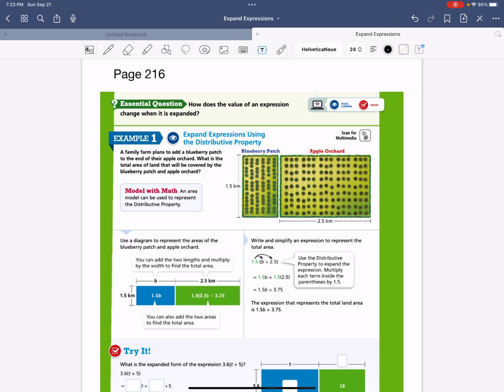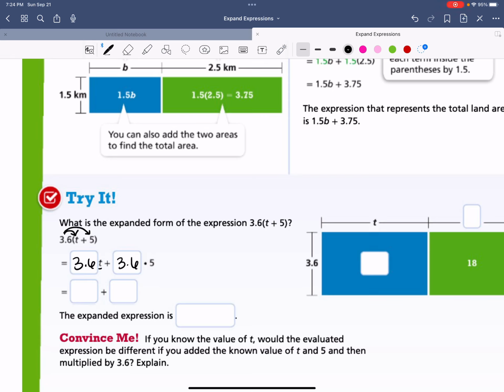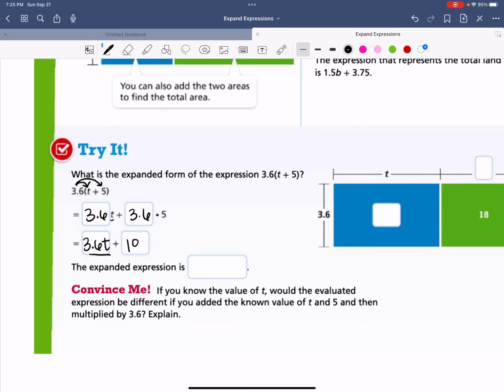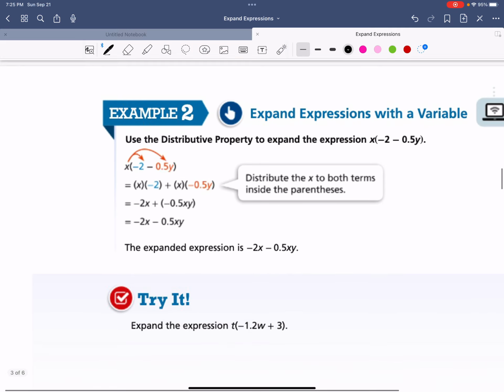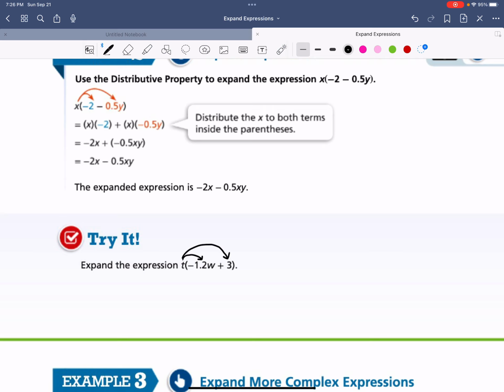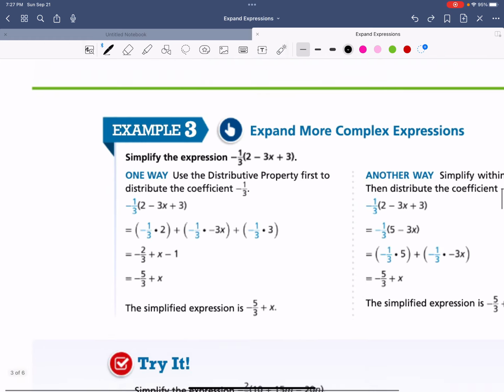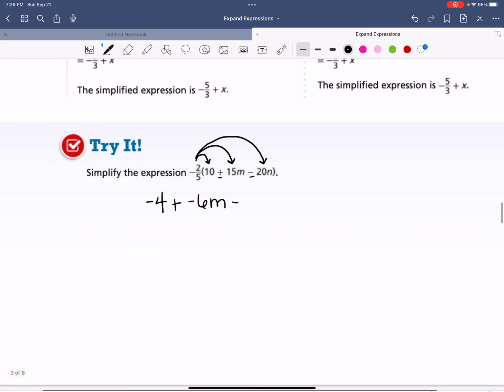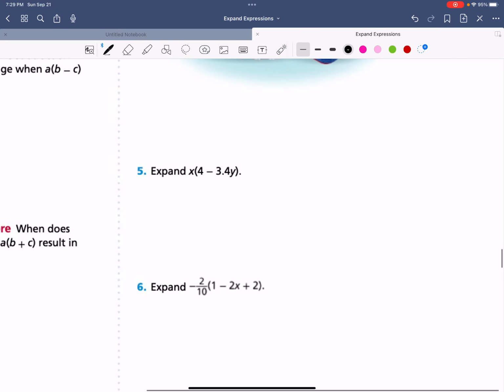Lesson 4- Expand Expressions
Unit 2 Lesson 4- Expand Expressions